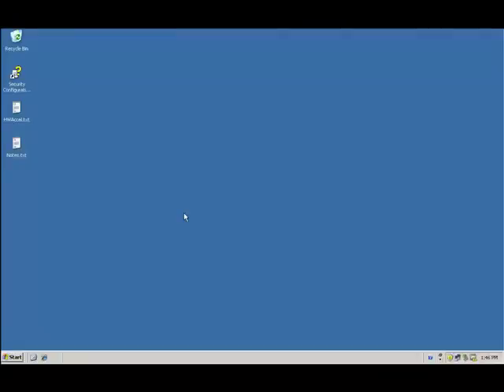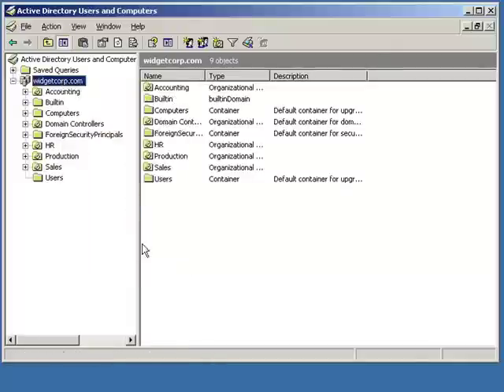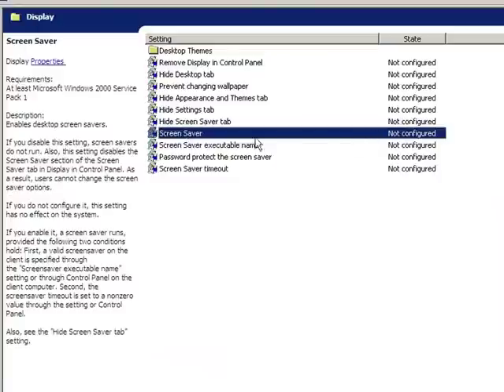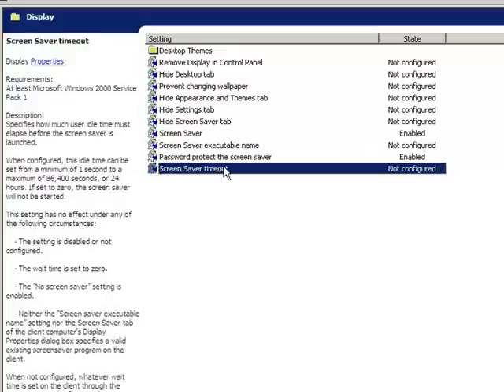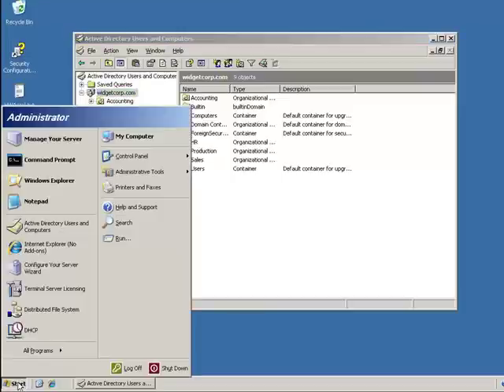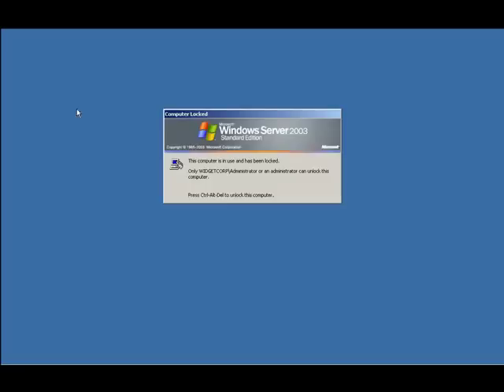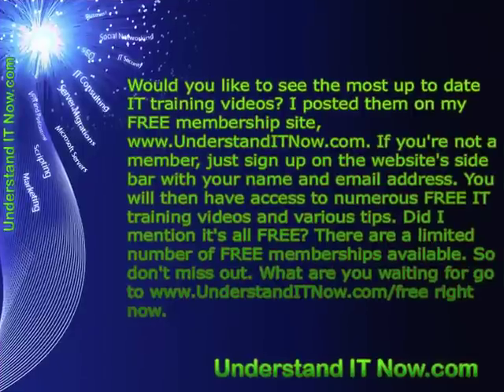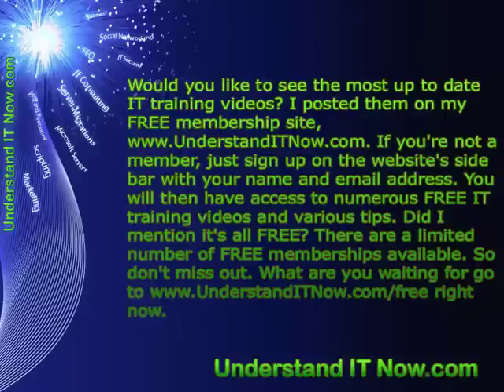Windows Server Automatically Lock Domain Workstation